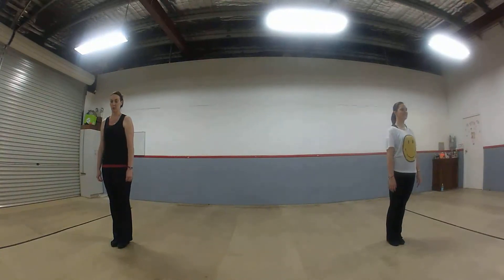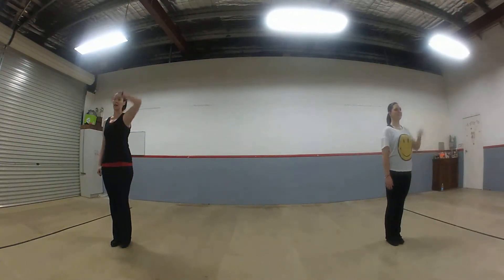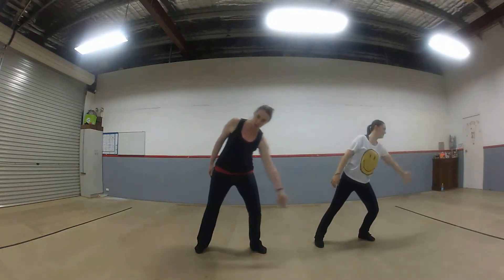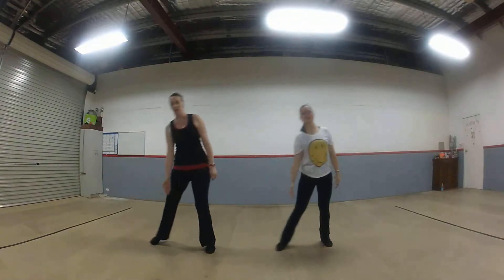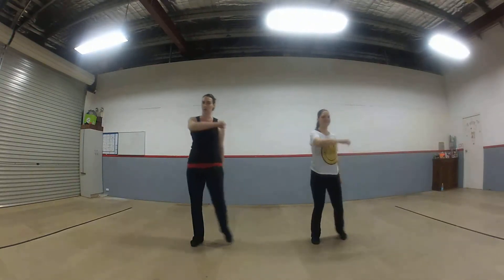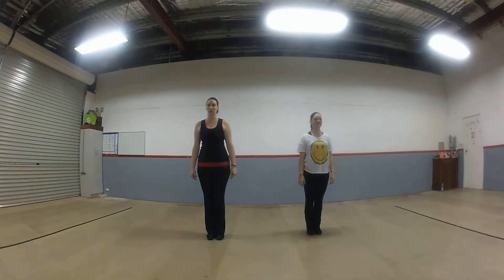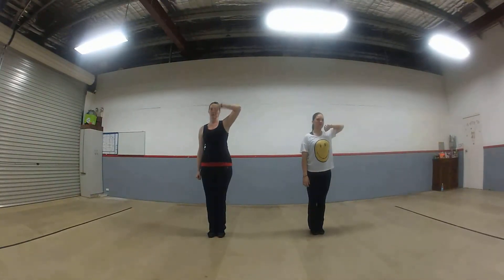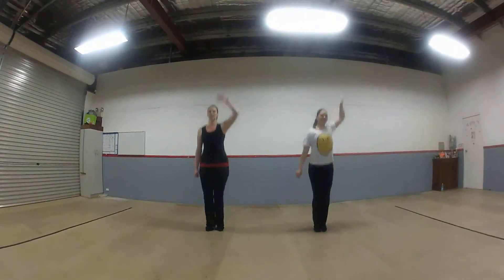Keep the Flame Alive Public Dance Tutorial Video: Ending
A verbal walk through of the steps for the ending of the public dance.